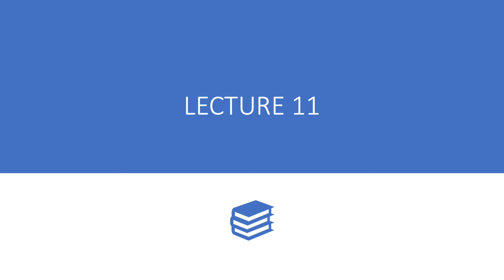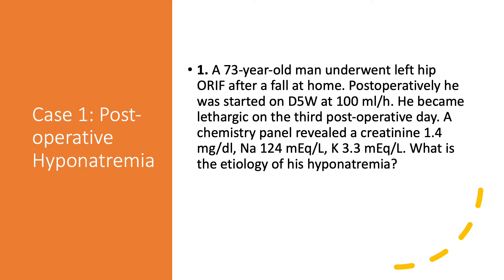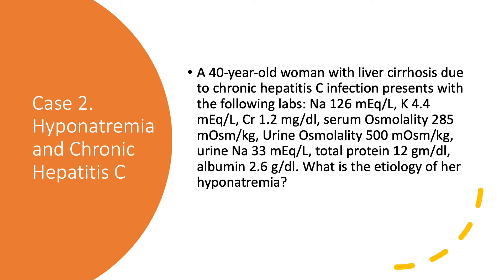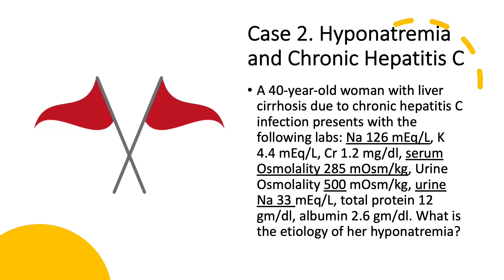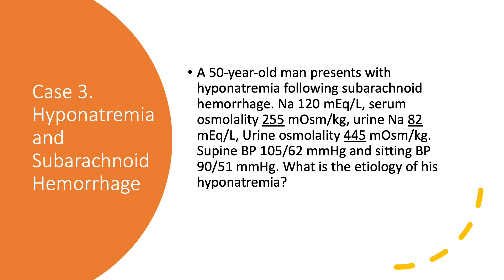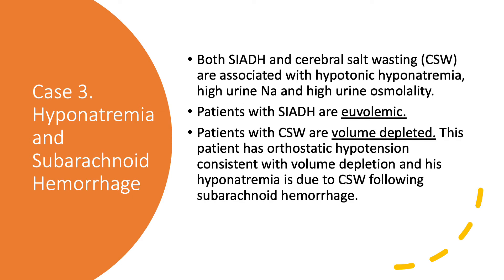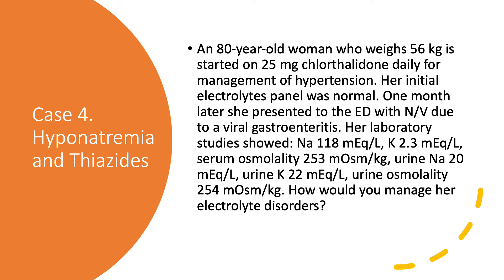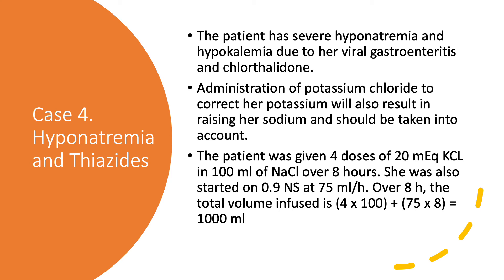Case Studies in Hyponatremia and Hypernatremia Part 1.